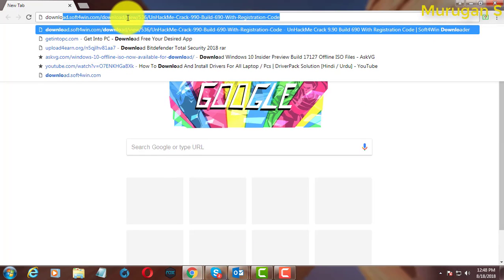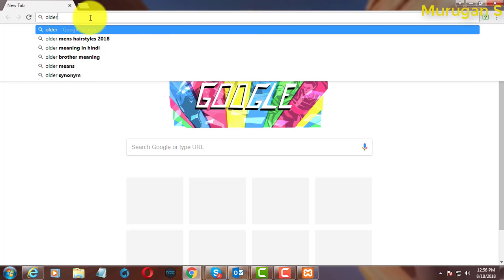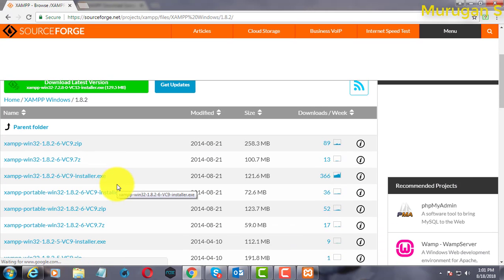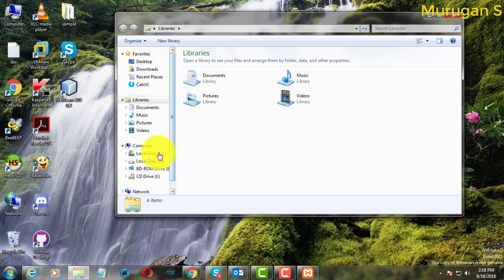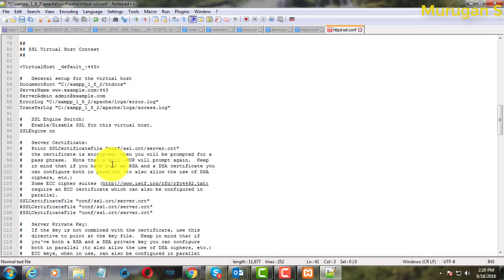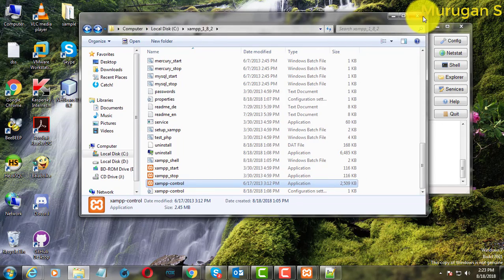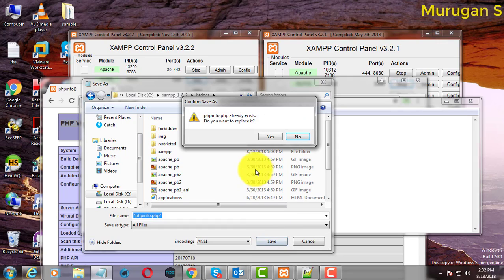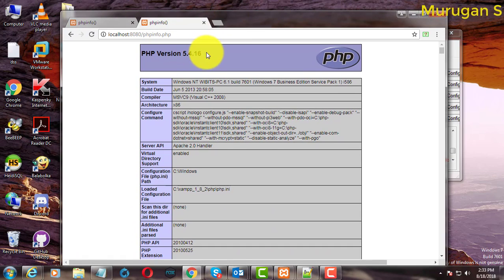How to run Multiple PHP on XAMPP under Windows 7/8/10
This Tutorial helps to How to run Multiple PHP on XAMPP under Windows 7/8/10